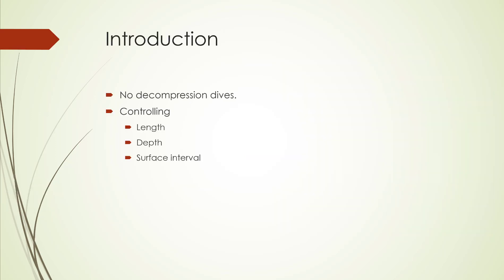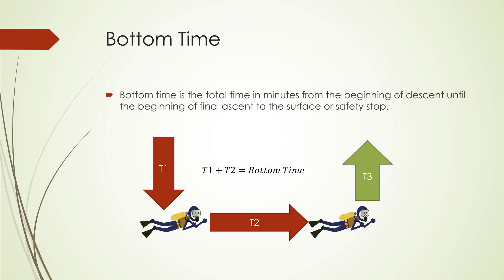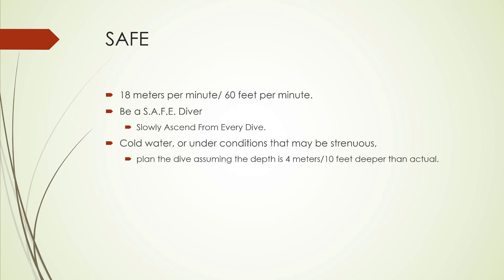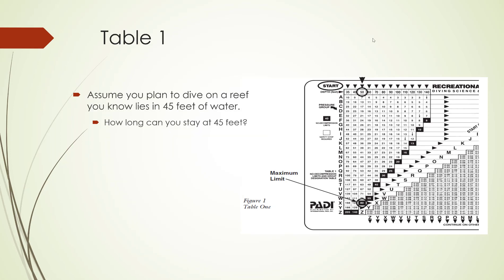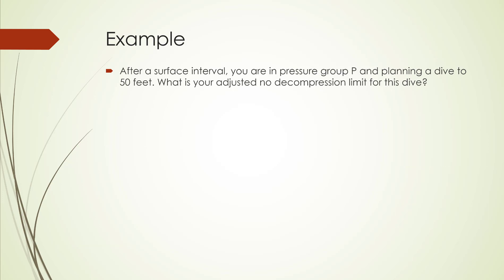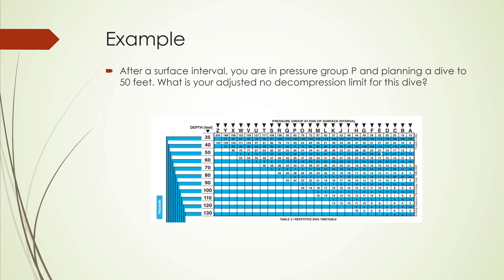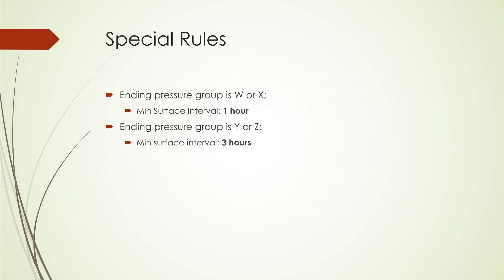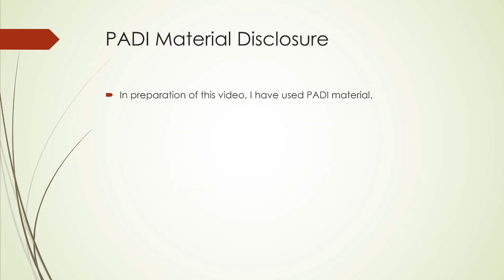Intro to PADI RDP